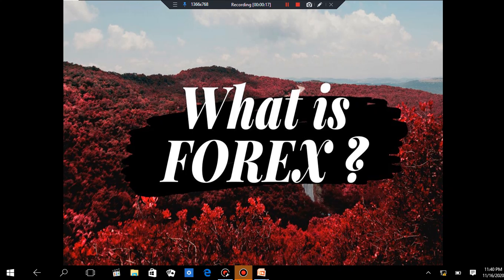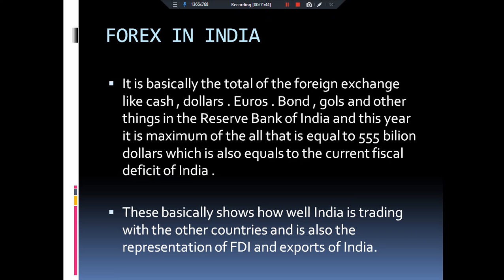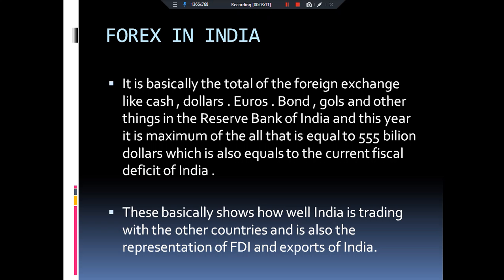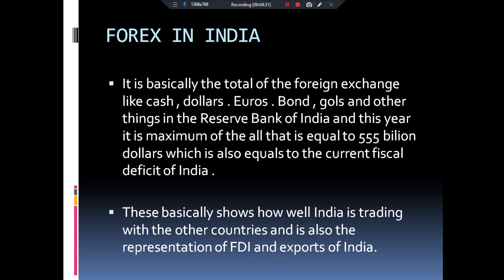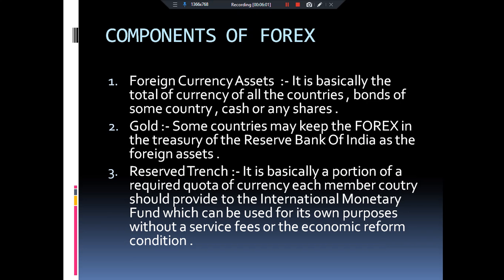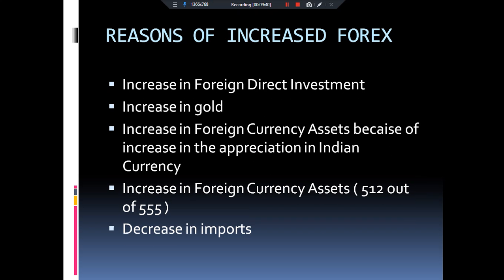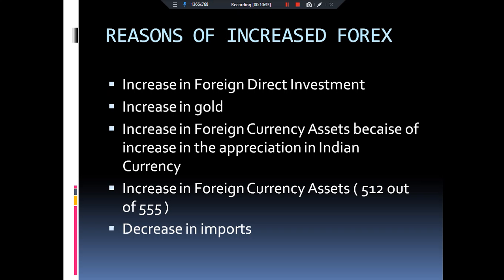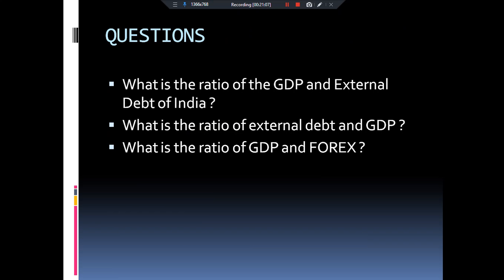FOREX Reserve of India 2020 EducationAtYourDoorStep forex #2020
in this lecture we will be talking about the forex reserve of India. importance of the forests of India and what are the reasons behind record-breaking forex reserve for 2020.

in this lecture all the components of the forex reserve and the external debt will be included in much detail.

I have also started the lecture series on geomorphology and ecology and environment on this channel you may also refer to that.

Playlist of weekly current affairs

2. Nobel prize for economics science 2020 talking about the auction theory and the various important aspects

Add knowledge in your own way to succeed